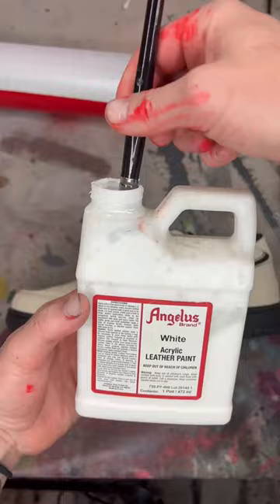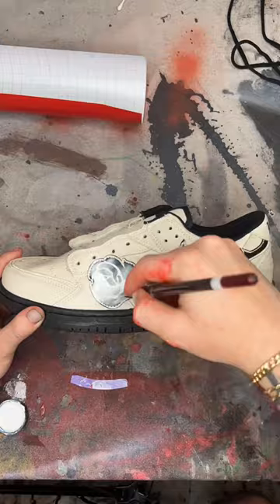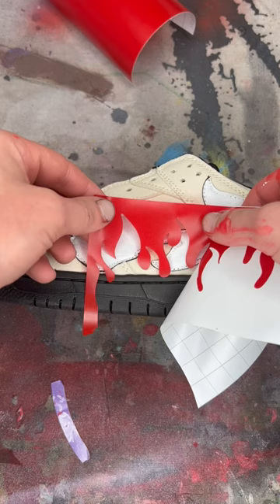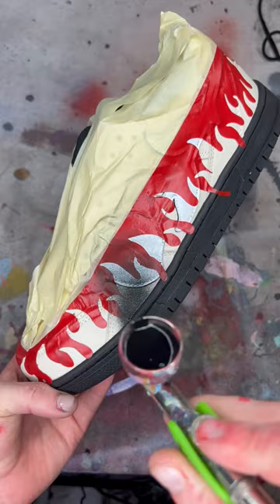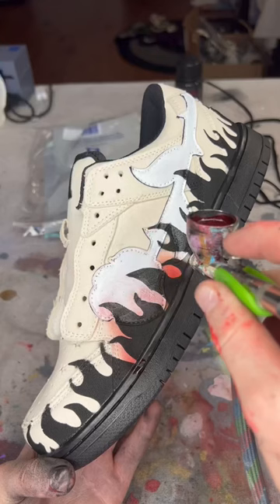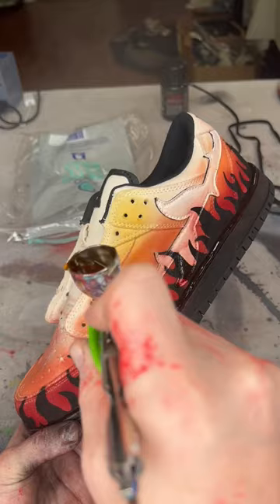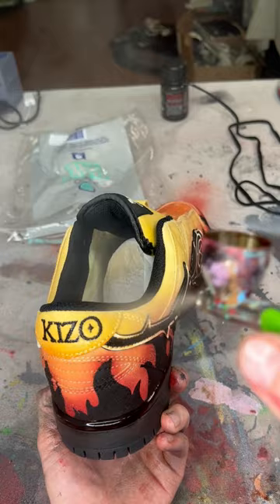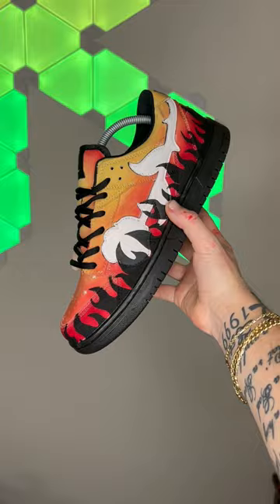Are these 🔥 or no?